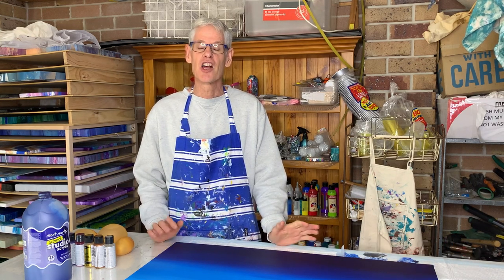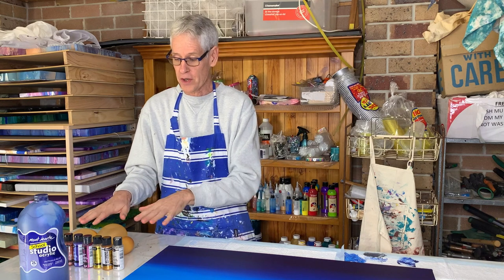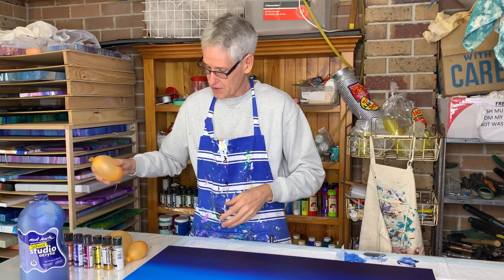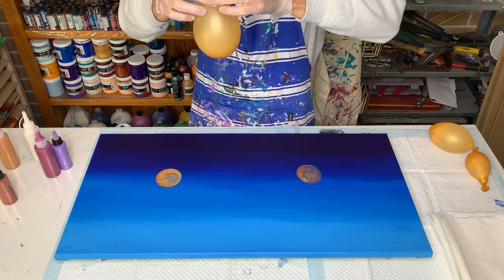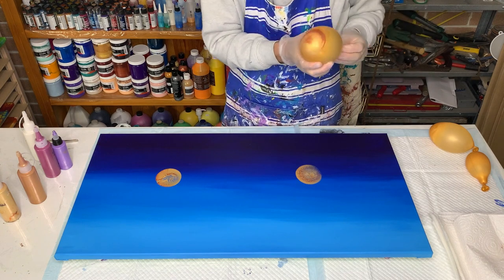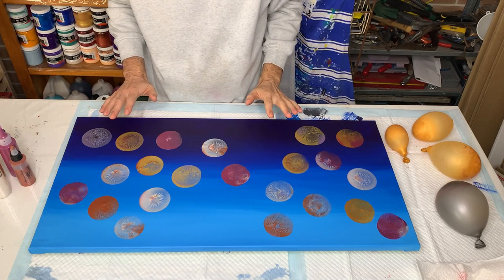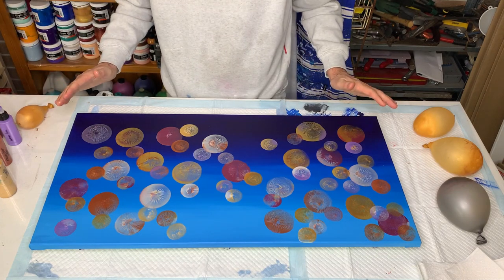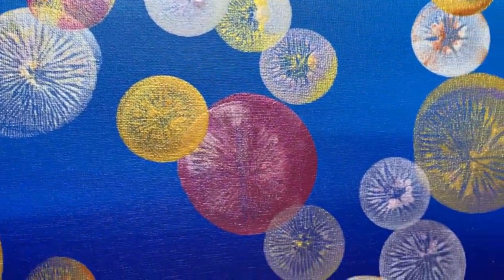Painting With Balloons and Metallics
In this episode of Pour Painting with Ron we create a lovely pour painting on a 40cmx80cm canvas using balloons and metallic acrylic paints on a pre-painted acrylic background. In this tutorial I go through all the steps and materials and perhaps you will be inspired to give this technique a go yourself.